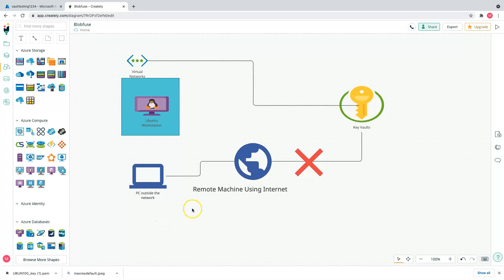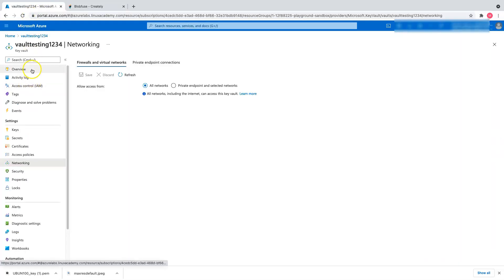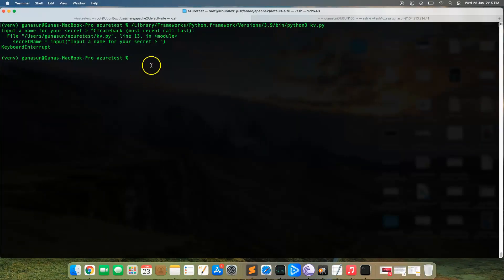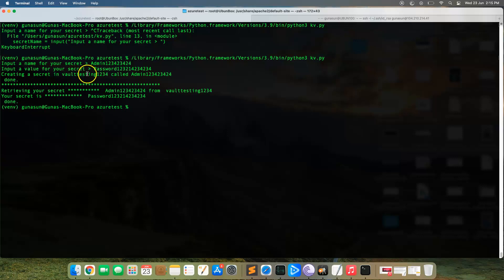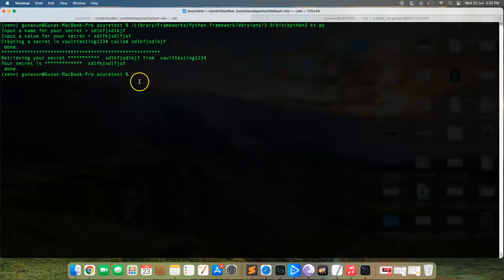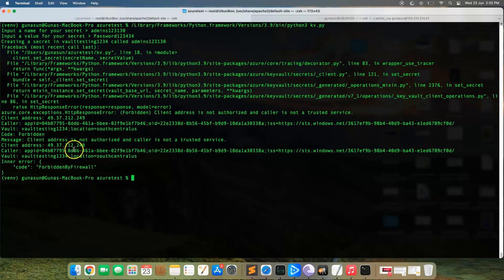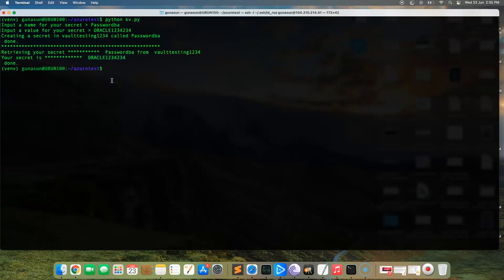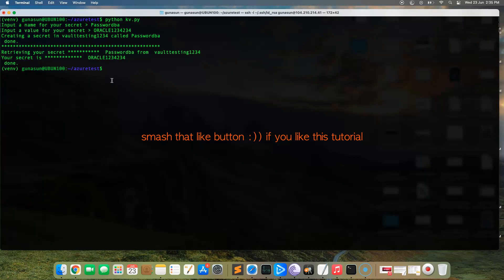Secure your Azure Key Vault in 10 mins | Learn Something new Everyday | AZ500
This tutorial  will cover the different configurations for the Key Vault firewall in detail.
To follow the step-by-step instructions on how to configure these settings in this video.
The virtual network service endpoints for Azure Key Vault allow you to restrict access to a specified virtual network. The endpoints also allow you to restrict access to a list of IPv4 (internet protocol version 4) address ranges. Any user connecting to your key vault from outside those sources is denied access.
By default, when you create a new key vault, the Azure Key Vault firewall is disabled. All applications and Azure services can access the key vault and send requests to the key vault.

Links and reference.
Python code is in the above youtube video link description.

FaceBook page for Azure Jobs , Discussion and Swags give-away